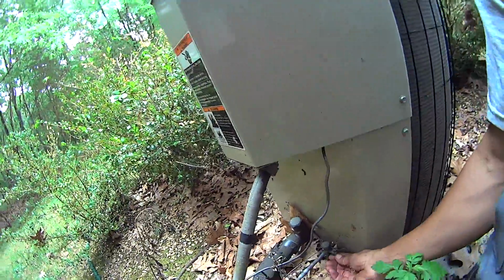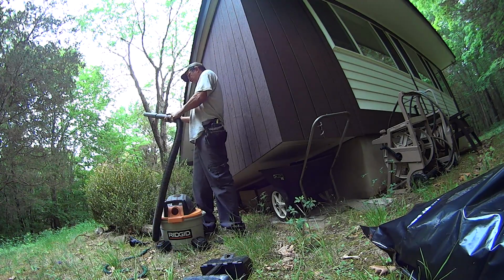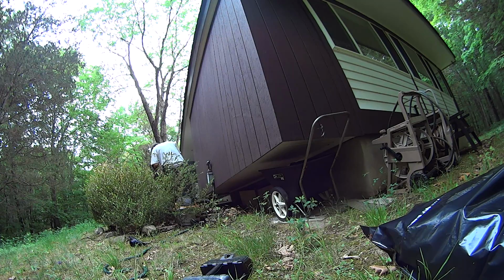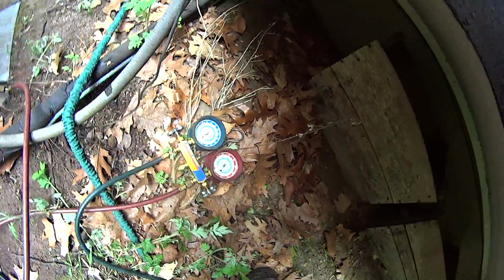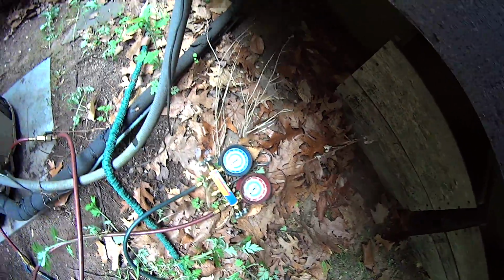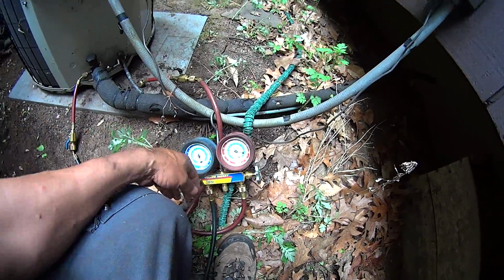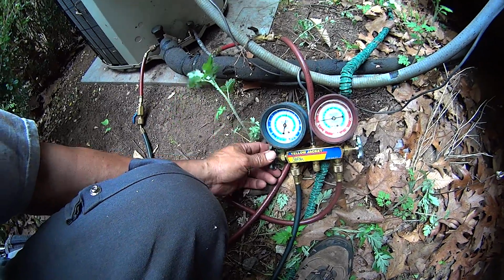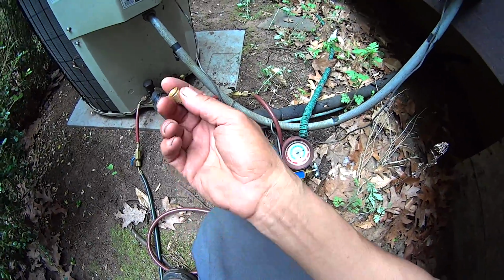Air Conditioning hvac 006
Old Bryant Condenser cleaning
20 year  old Condenser still run